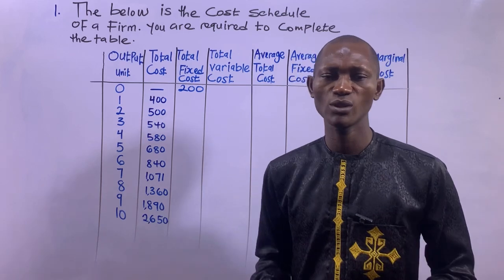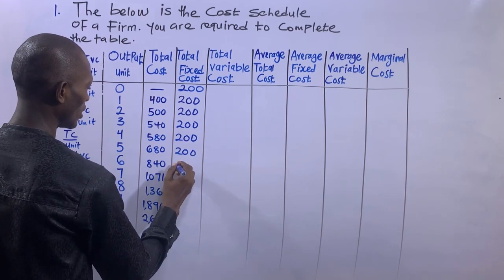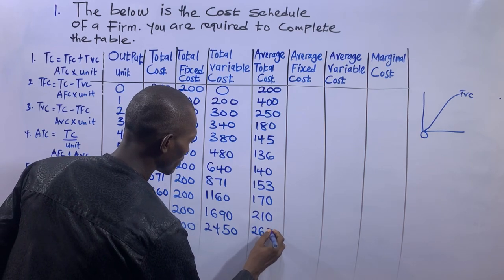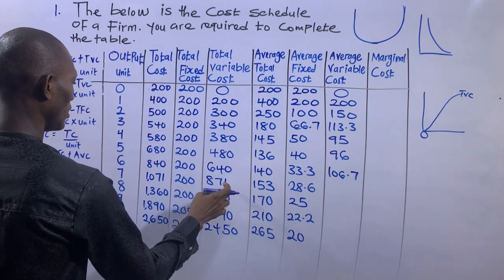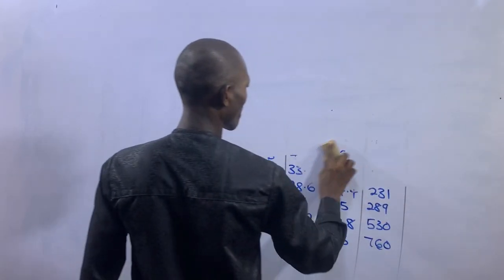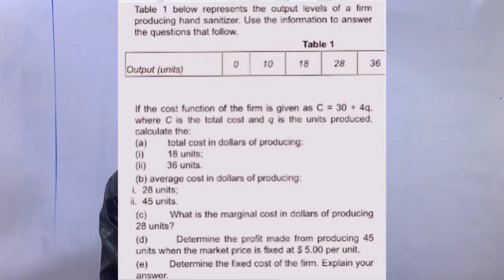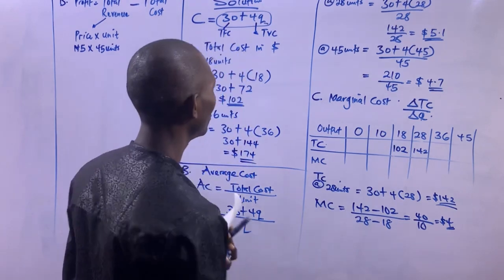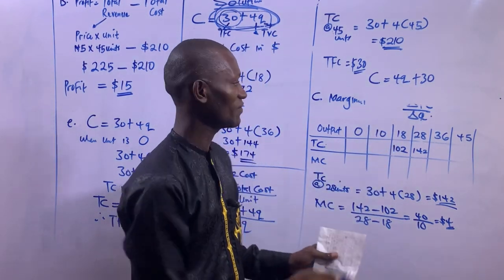THEORY OF COSTS — PART 2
PRACTICAL QUESTIONS ON THEORY OF COSTS…